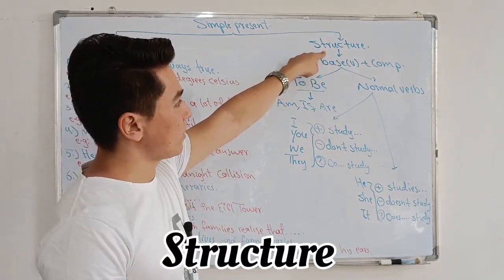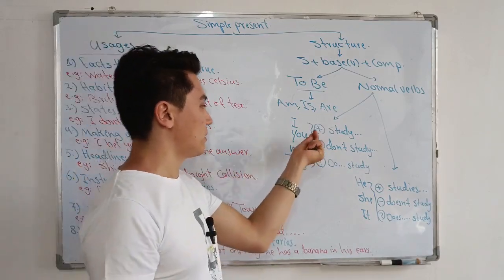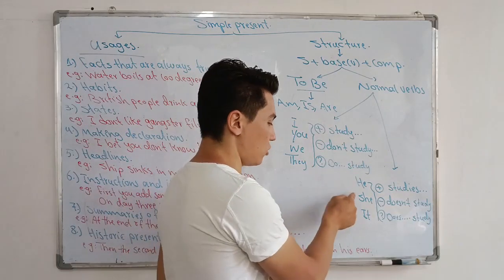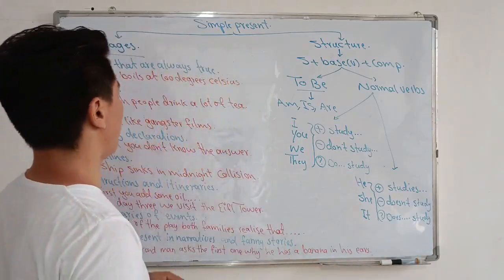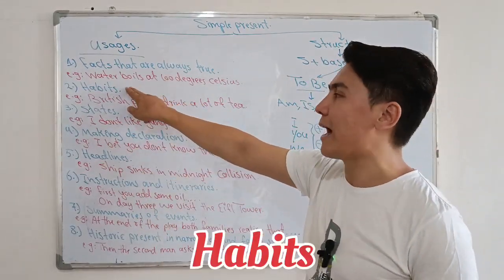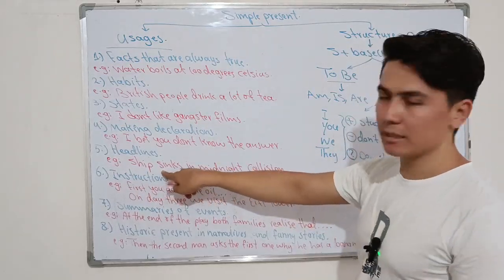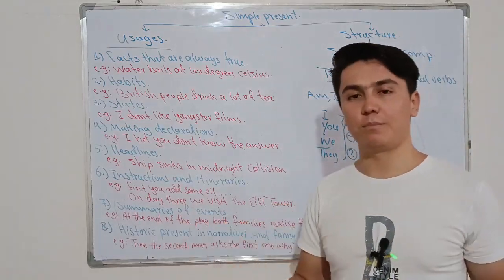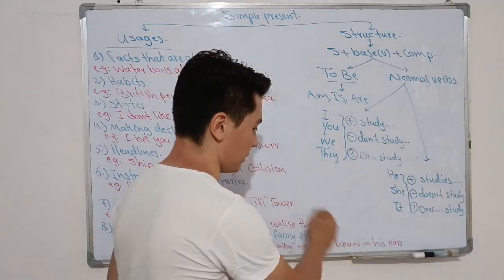Simple Present Tense (with detailed usages)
This lesson will help you learn Simple Present Tense with the structures and Usages in detail. The 8 most commonly used usages in Simple Present Tense which you might be familiar with. So this lesson is to teach you the details.

زمان حال ساده را با ساده ترین شیوه و با کاربرد های مهم آن در این درس یاد بگیرید.